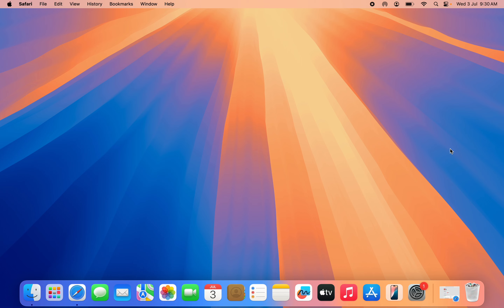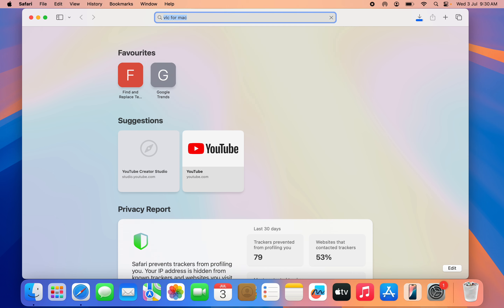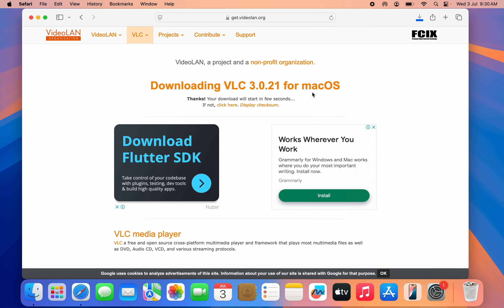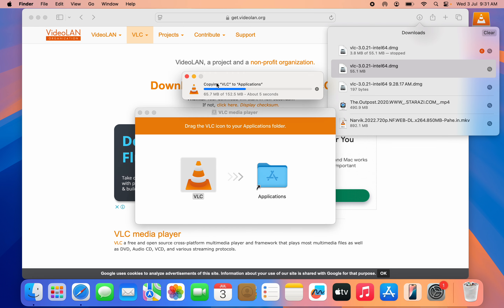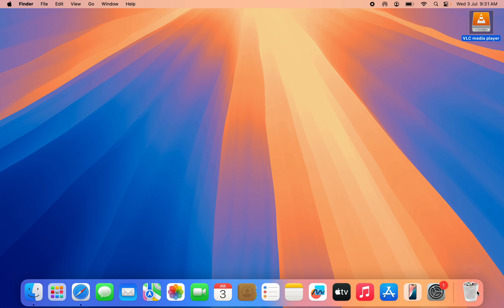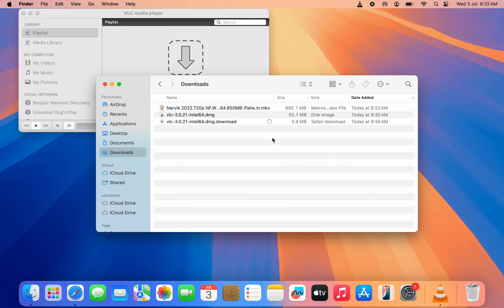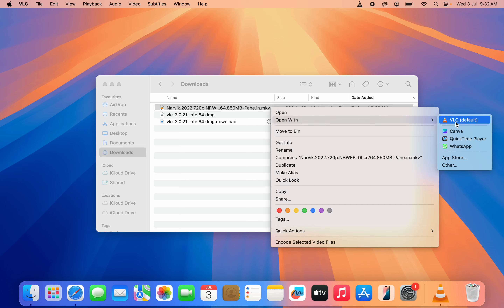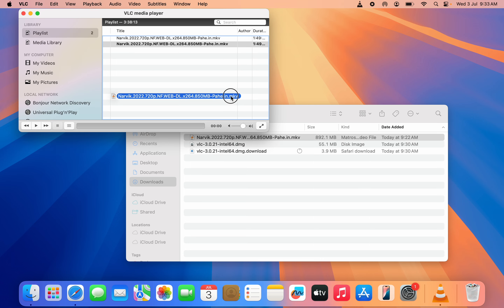How to Install and Use VLC Media Player on Mac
Learn how to install and use VLC Media Player on your Mac with this comprehensive tutorial! Whether you want to play a variety of media formats or need a versatile media player, we’ll guide you through the steps to download, install, and use VLC on macOS. Perfect for anyone looking to enhance their media playback experience. Watch now to master VLC Media Player on your Mac!